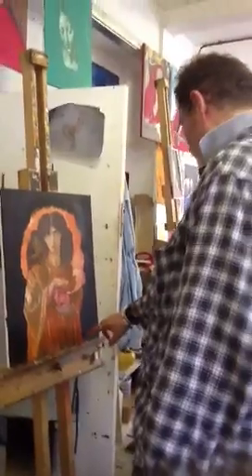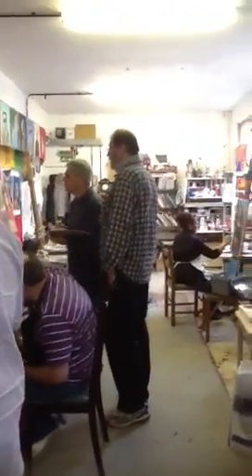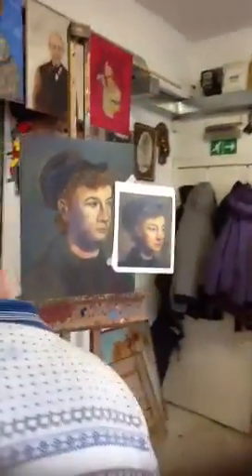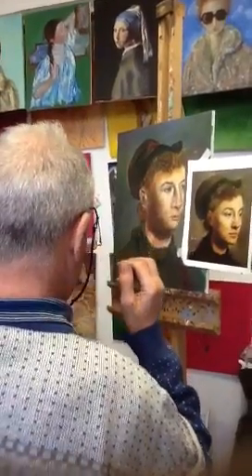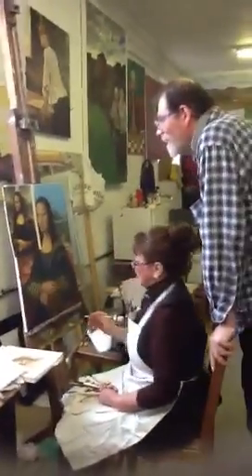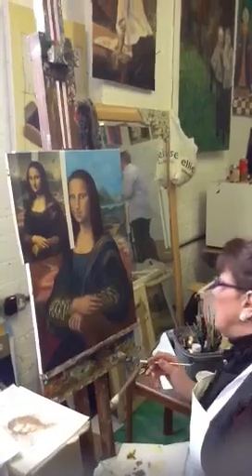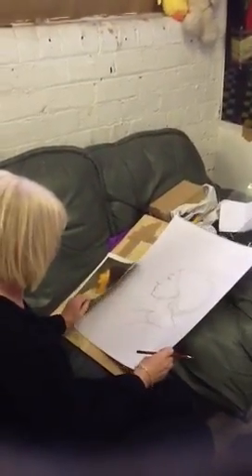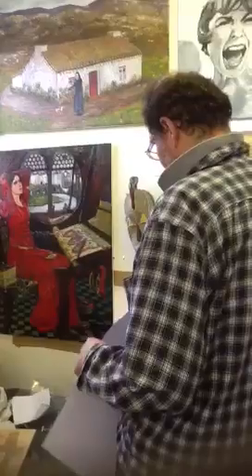Oil painting class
Classical painting classes available in 12 week sessions.
 Classes are weekly and are 2 hours each. So 12 x 2 hour weekly classes costs £125 - 00.
Art classes in professional artist studio in Glasgow,
All levels from beginners to master class,
Adults only.